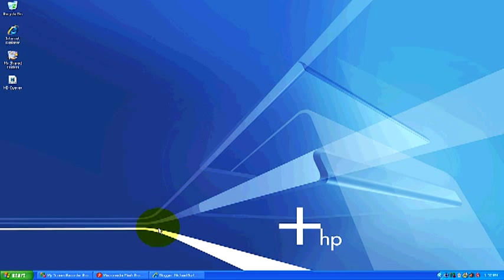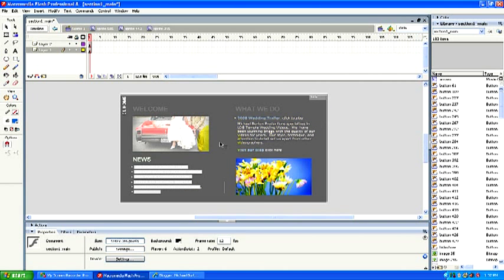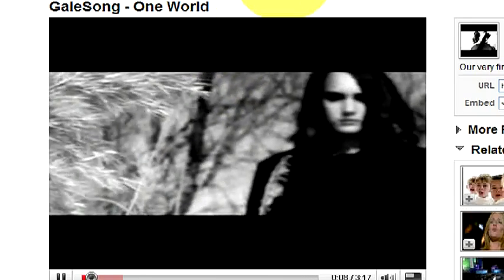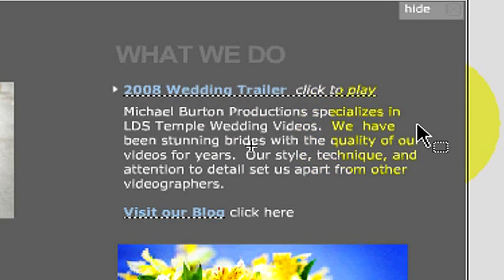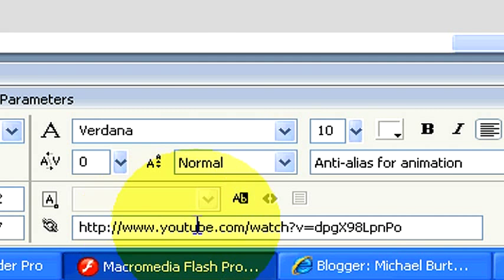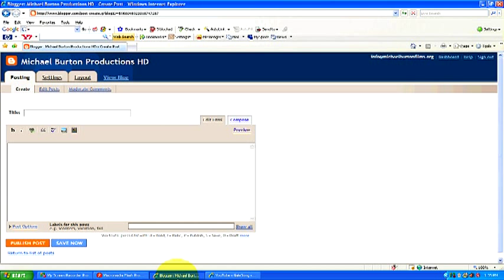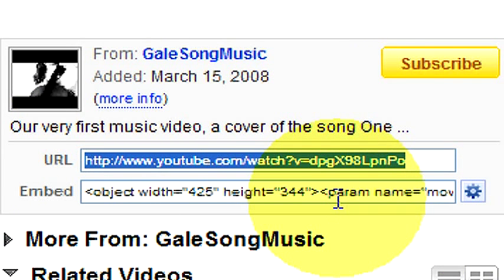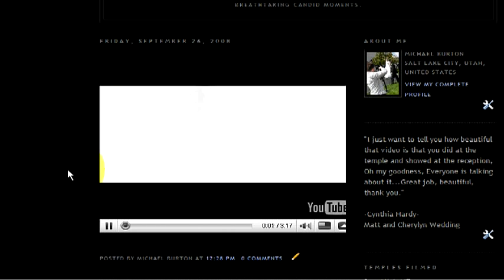Internet Guide : How to Add a YouTube Video to Your Web Site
In order to add a YouTube video to a Web site, either place a link to the video with the "Embed Link" option using the Flash program or paste the URL of the video into the HTML source code of a home page. Find out how to include a YouTube video on a Web site by linking the site or embedding the address of the video into the coding of a Web site using the easy steps in this free video on Web site building from an Internet professional.